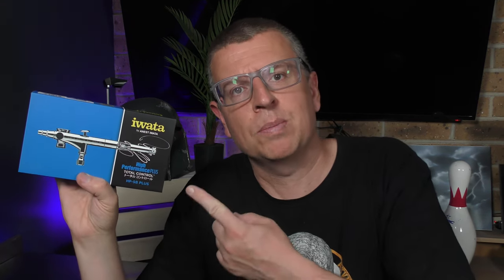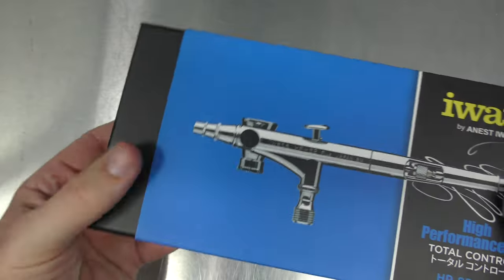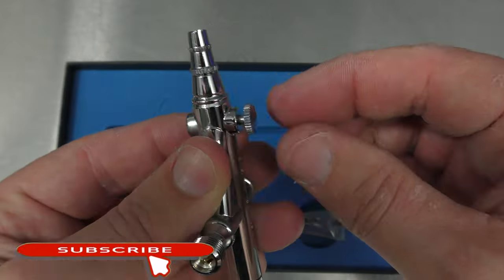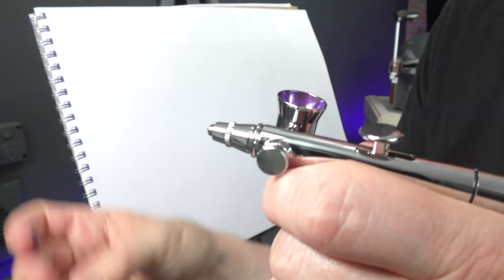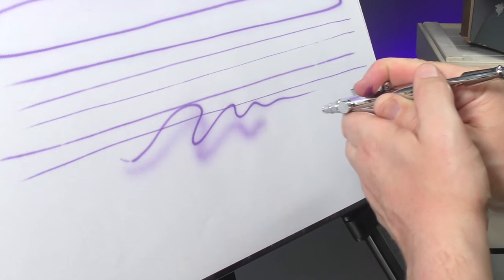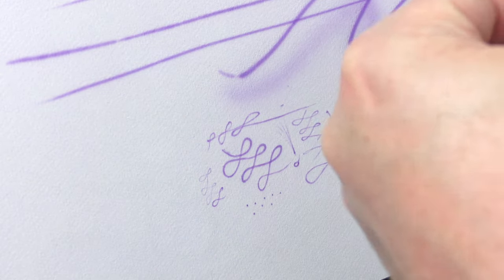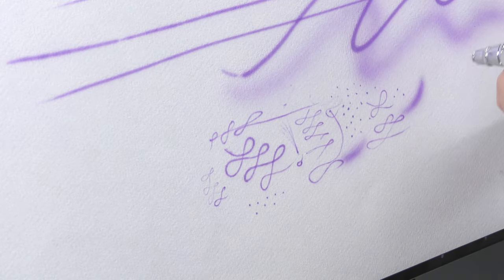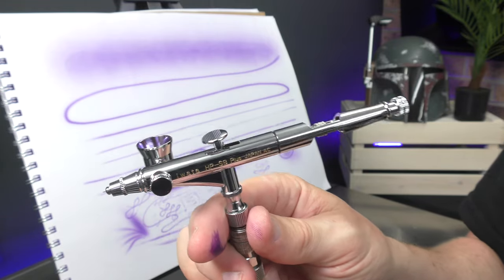Side Feed Airbrushes How Do They Perform ?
In this video I showcase the HP.SB Plus side feed airbrush and see how it performs.

🔗 AMAZON LINKS
Iwata HP.SB Plus (AMAZON)

Chapters
0:00 - iwata hp.sb plus
0:14 - unboxing the iwata hp.sb plus
1:56 - spray testing the iwata hp.sb plus